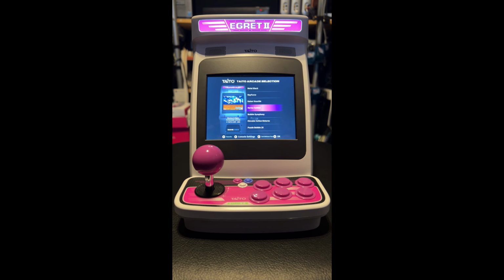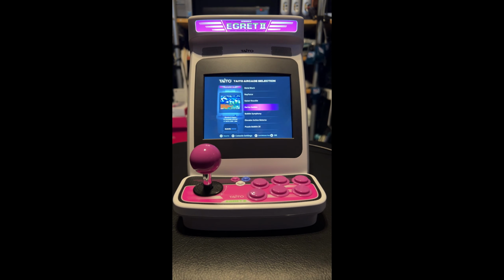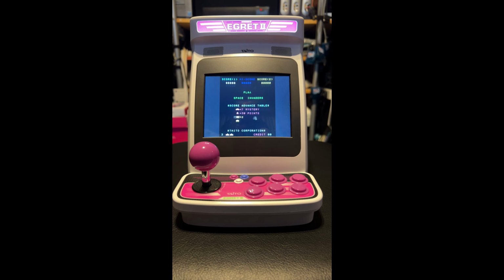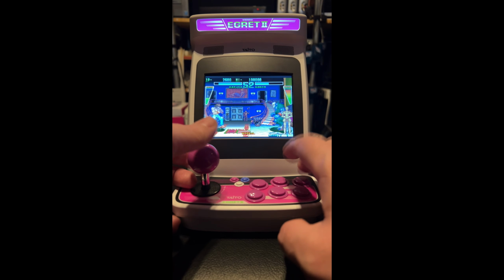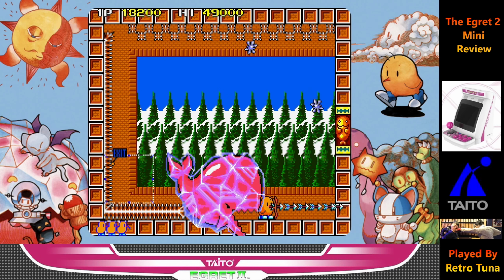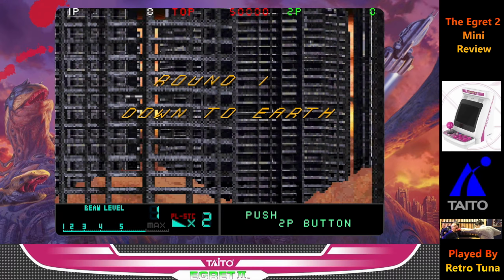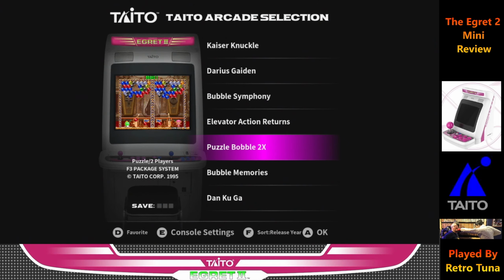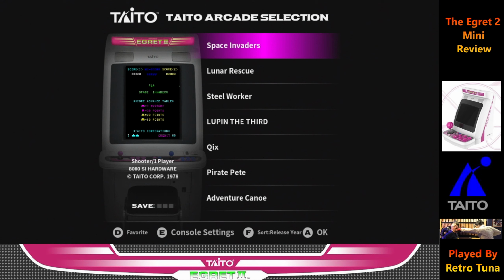Egret 2 Mini Review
Egret 2 Mini is a fun mini system with some classic games its not without its faults like shimmering scrolling and input lag but its a mini console with emulated games there is going to be some input lag, it hasnt stopped me from having fun with the unit and loving the spinner and roller ball controller and game realy fun.

If you after a cool looking mini system and your happy with a little input lag cant go wrong buying this your going to have a lot of fun with it and it has Elavator action returns ohh yeah.